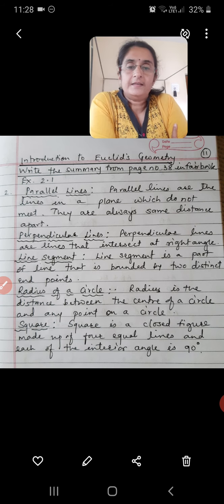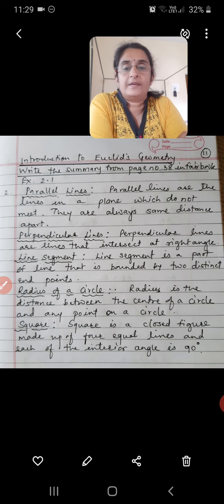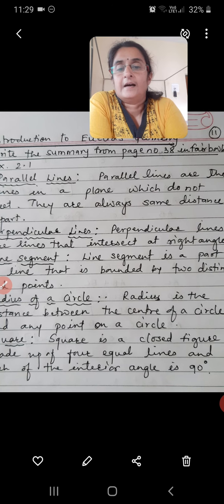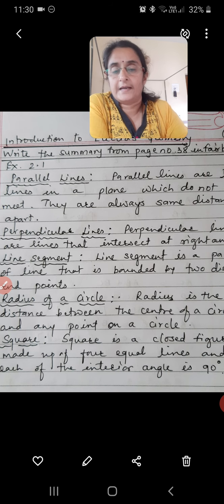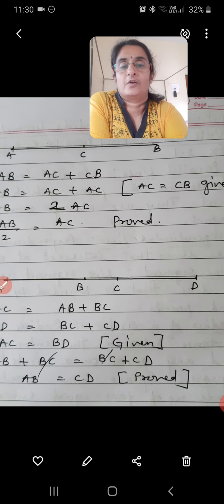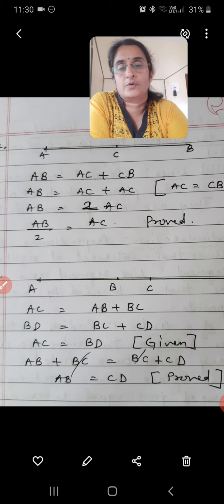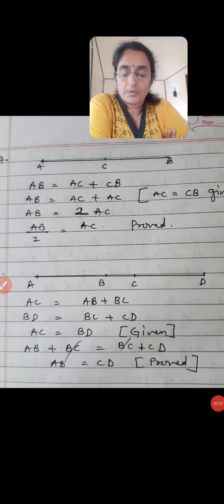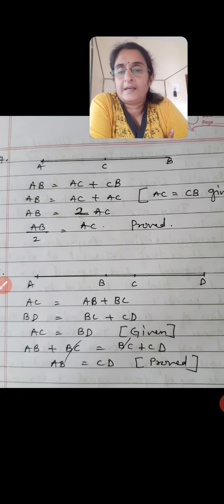Euclid's geometry (9B)